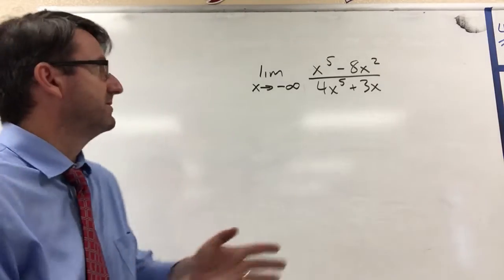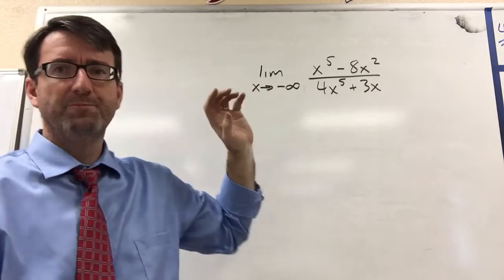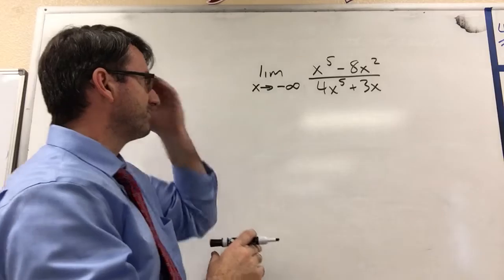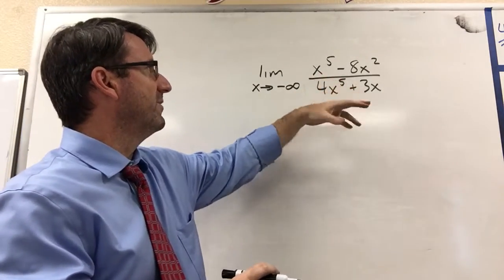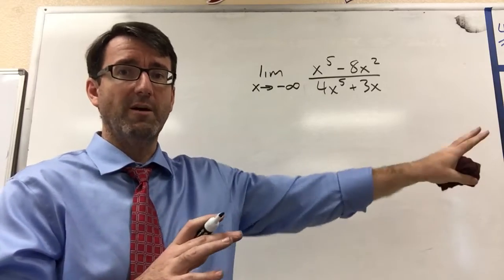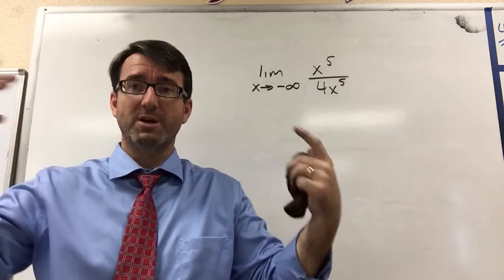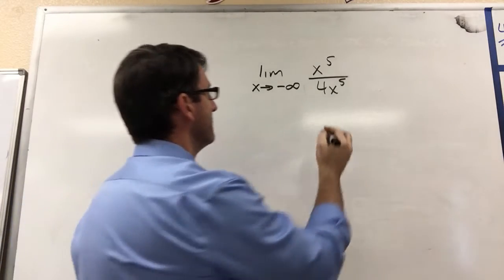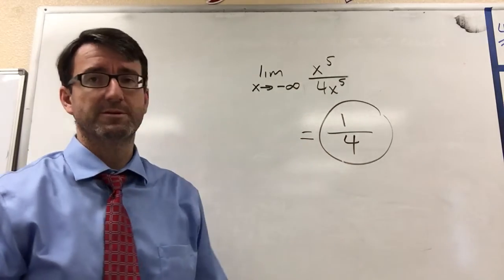Precalculus Chapter 12 Review, Problem 9